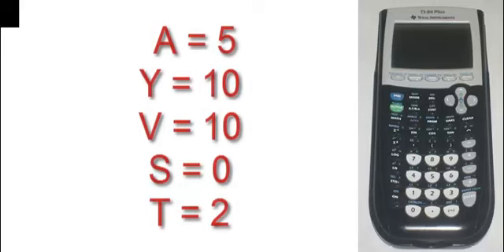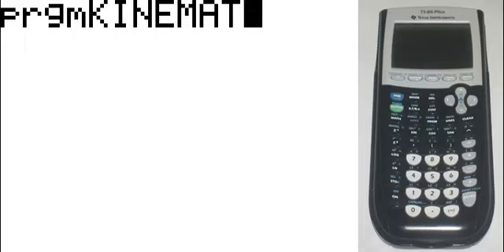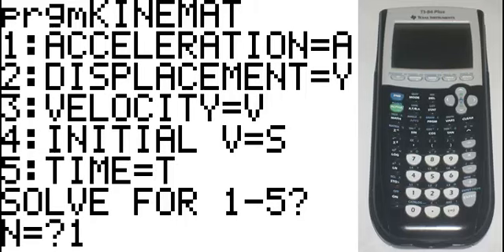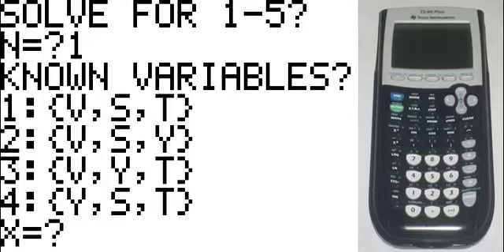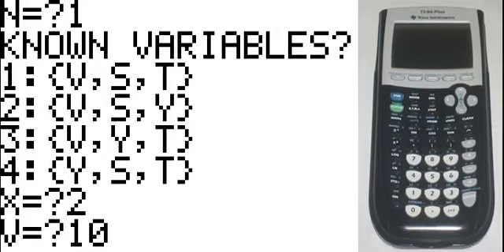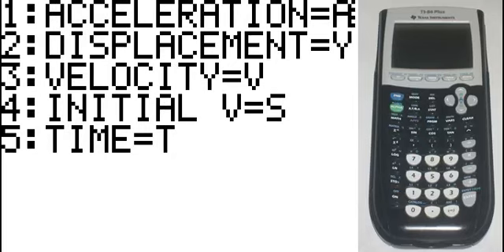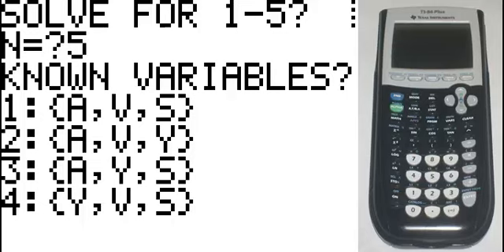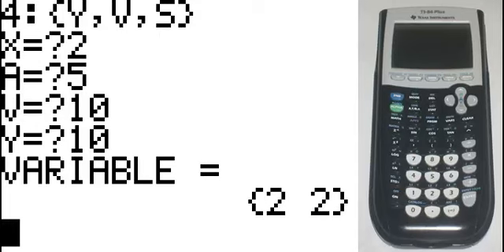Calculators: Programming the Kinematic Equation Solver (Part 3)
This last video is after the coding has been finished, and is simply to show you how the program works, and to familiarize yourself with its use. I hope this provides you much help.